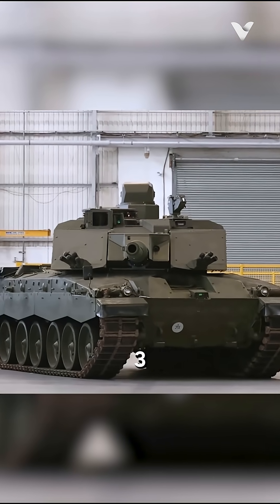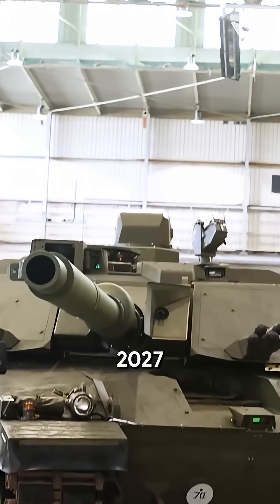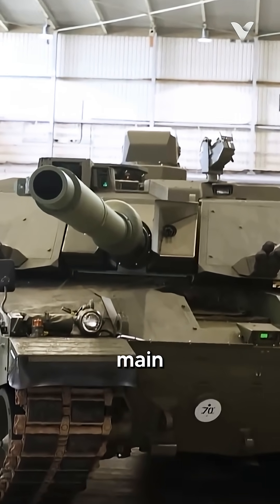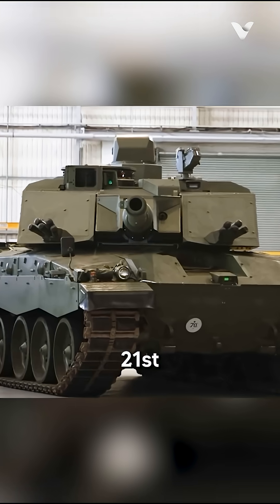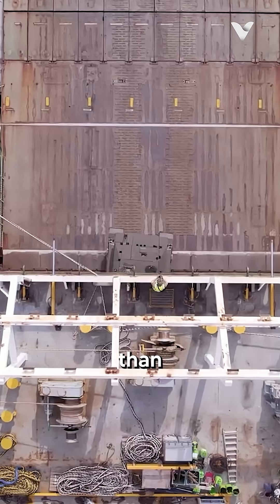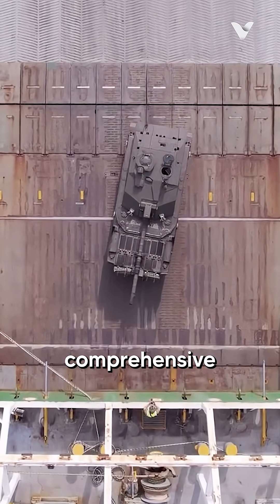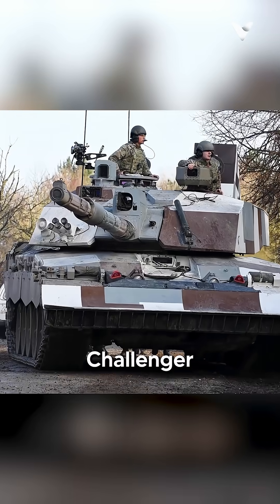is the British Army’s new Challenger 3 tank any good?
The British Army's new Challenger 3 tank, set to enter service by 2027 is poised to be a formidable main battle tank (MBT) for the 21st century. Rather than an entirely new design, the Challenger 3 is a comprehensive modernization of the existing Challenger 2.

New items integrated on the prototype and set for integration on 148 serial production tanks, as part of the wider £800 million ($1 billion) Challenger 3 program, include Rheinmetall’s 120mm smoothbore gun, a digitized turret, sights for day and night targeting, Rafael’s Trophy active protection system and a modular armor system.

Credit Music :
"Every Track an Essay - Possession (CC-BY)